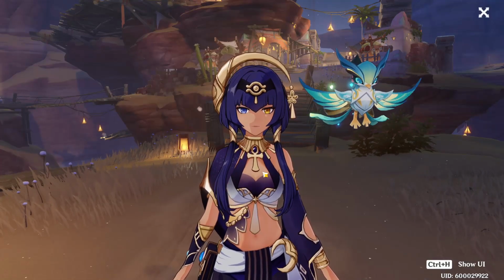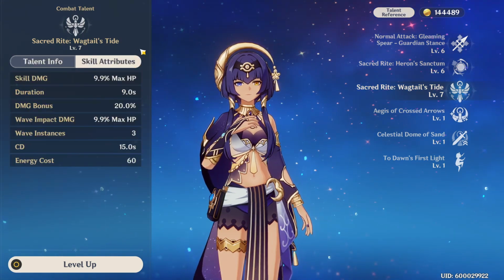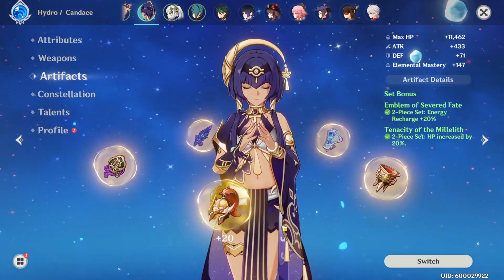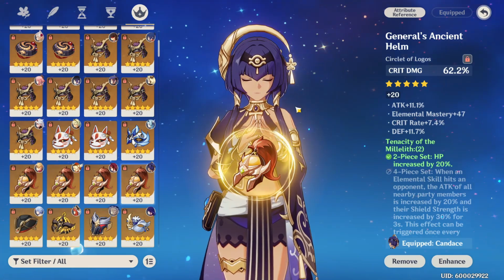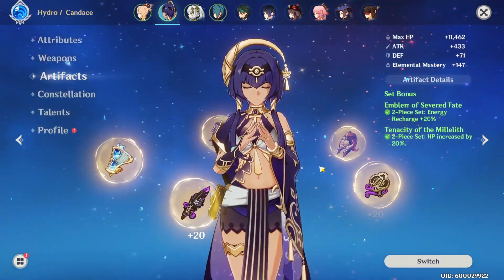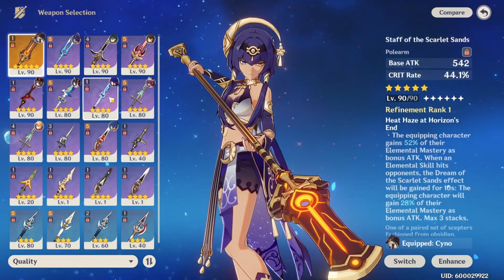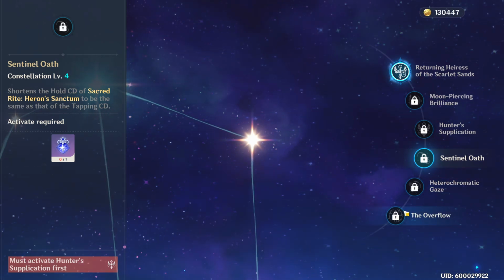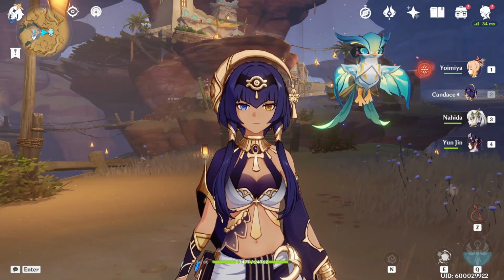Is HP% Actually Good On Candace? | Candace Build Guide, Weapons, Artifacts | Genshin Impact 3.2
timestamps:
0:00 Intro
1:47 Candace Kit Overview
5:38 Candace Artifacts Main Stats The Buff etc
13:46 Candace Weapons
16:04 Candace Constellations
17:13 Candace Team Tips
20:11 Outro

Hope you enjoy some of the content on the channel mostly do Genshin Impact, but I'm not afraid to move into anything that interest me!